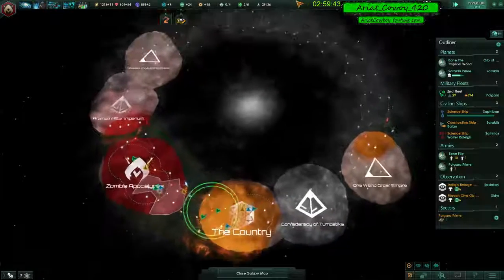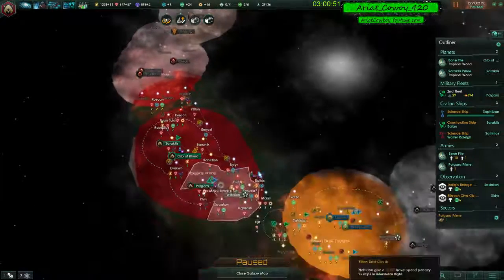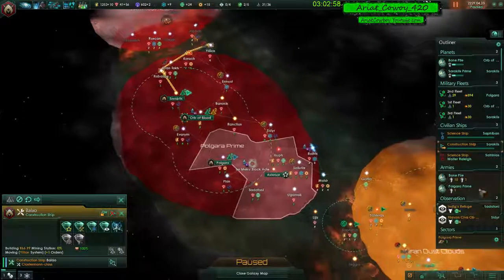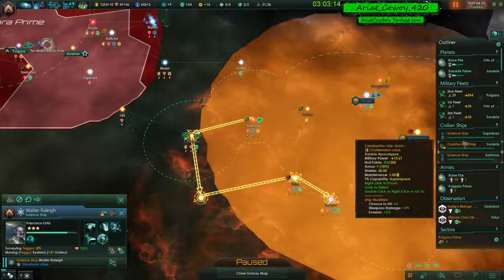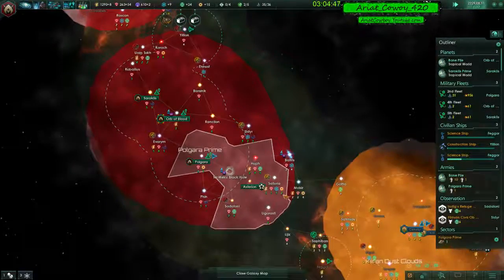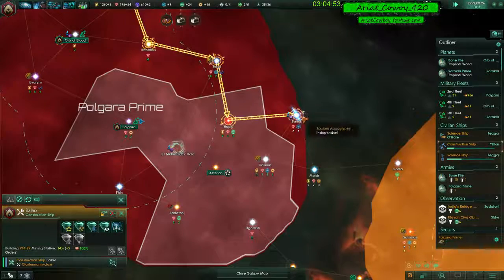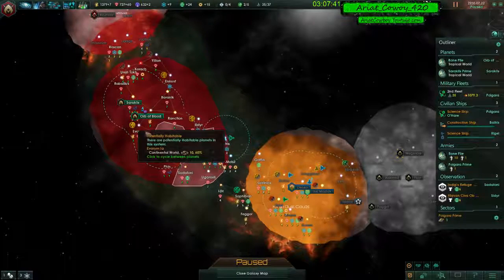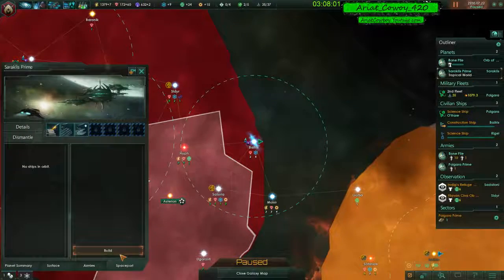The Zombie Invasion (Part 12) Stellaris